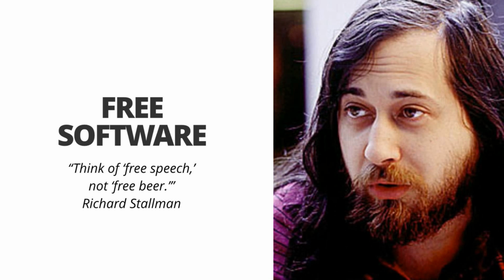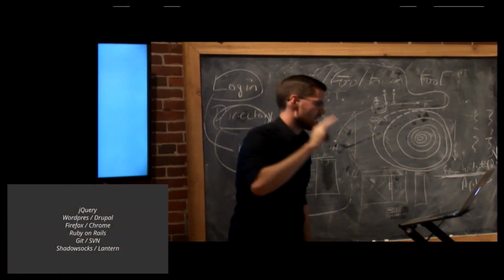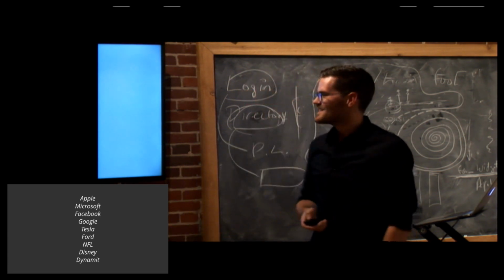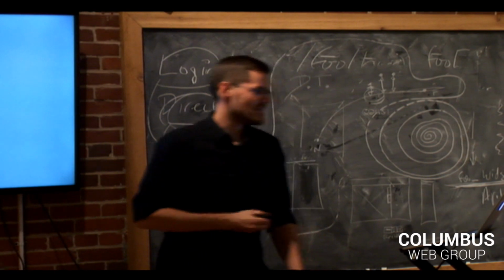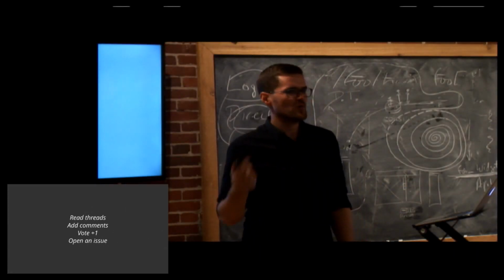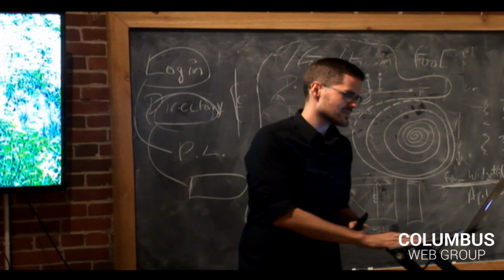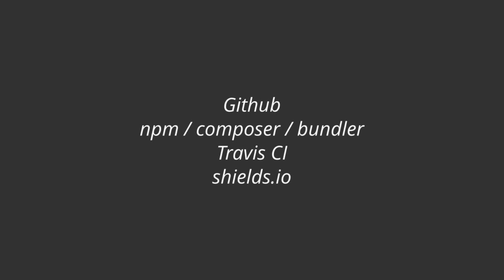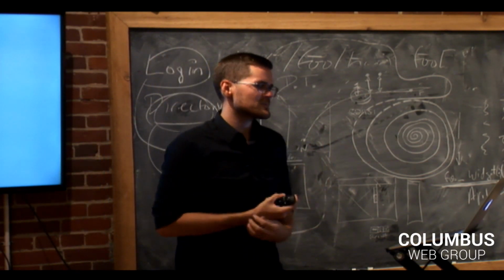Columbus Web Group - "Being Open-Minded & Open-Sourced" by Luke Askew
Every developer uses open-source software (OSS), but few understand the full value it provides. This talk will give tips and strategies for getting the most out of OSS.  It will also provide practical advice for running a successful OSS project.

Luke Askew is a front-end developer at Dynamit where he builds large-scale web applications. He is the creator of the open source project "Fabricator"